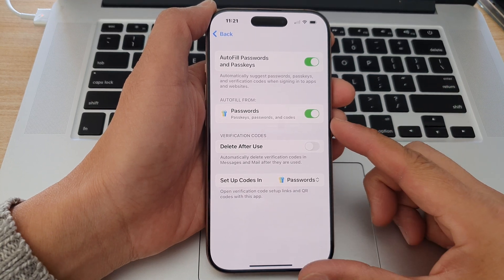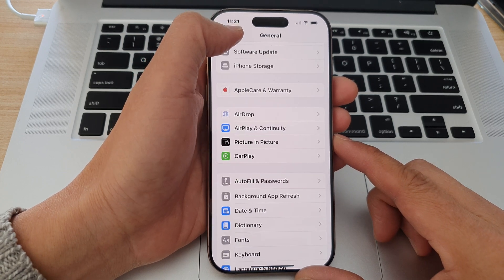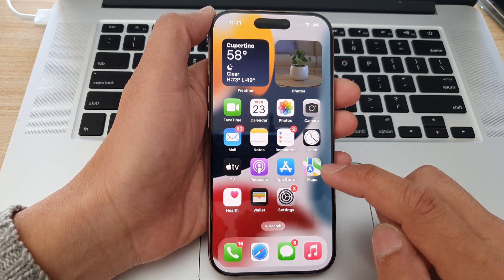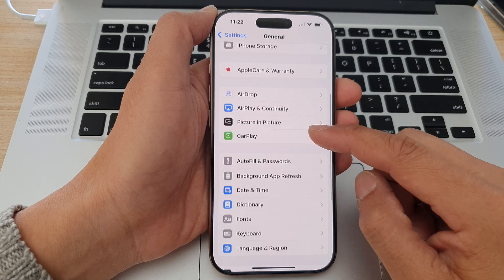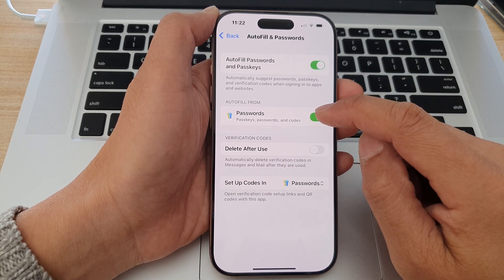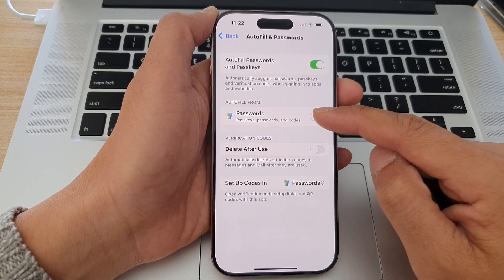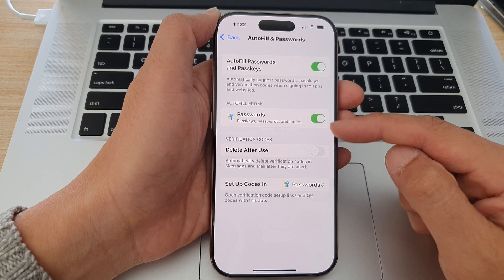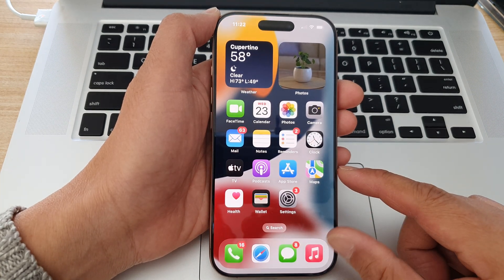🔒 How to Select a Password App for Autofill on iPhone 16/16 Pro/16 Pro Max/16 Plus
Learn how to choose the best password manager for Autofill on your iPhone 16, 16 Pro, 16 Pro Max, or 16 Plus. In this quick ITJungles tutorial, we'll walk you through how to select which password app to use for Autofill, making your login process faster and more secure. Whether you're using iCloud Keychain, LastPass, 1Password, or any other password app, this guide will help you streamline your password management on iOS 18.